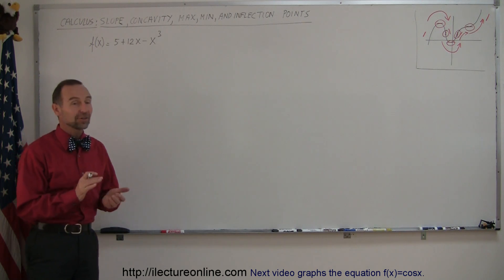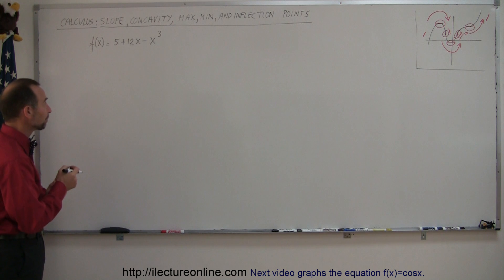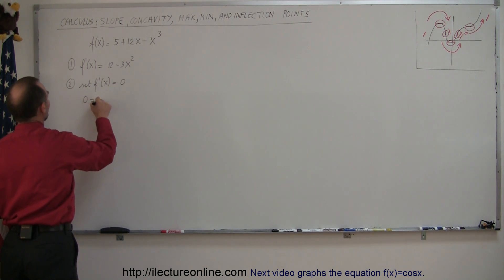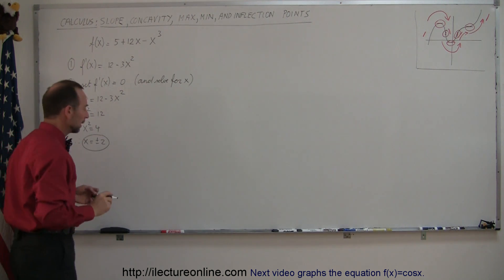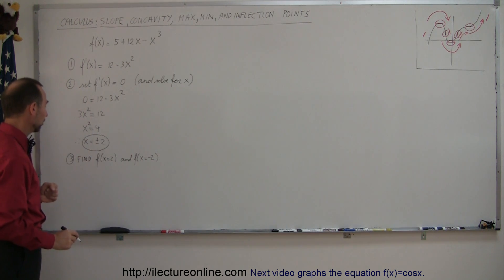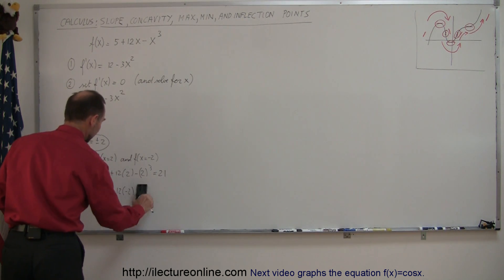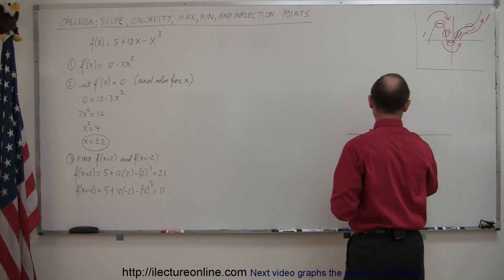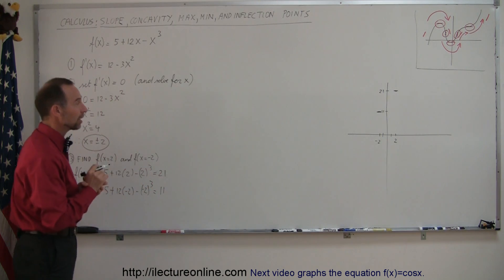Calculus - Slope, Concavity, Max, Min, and Inflection Point (3 of 4) 3nd Order Equation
In this third of four part lecture series I will show you how to find the slope, concavity (concave up/down), max/min, and inflection (horizontal/vertical inflection) point of a third order equation.